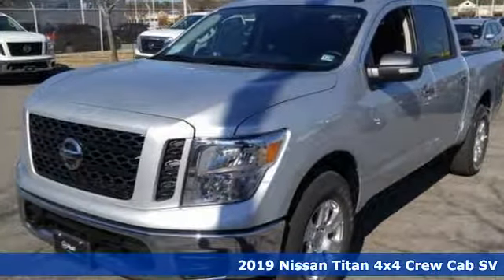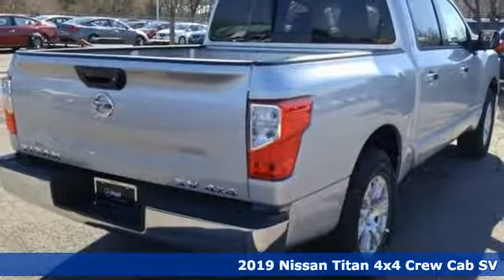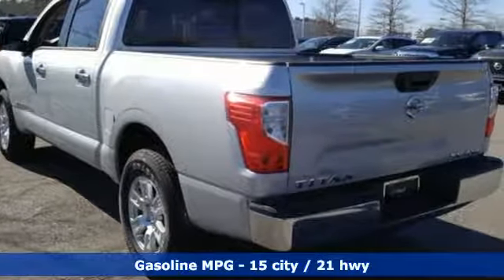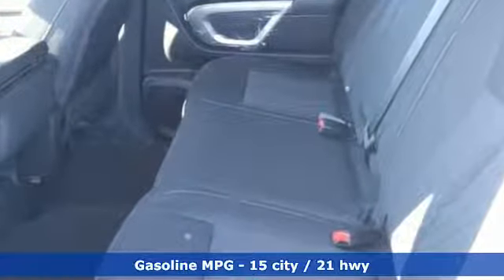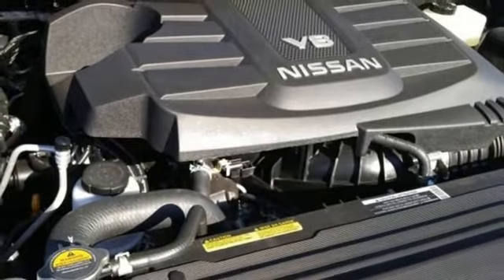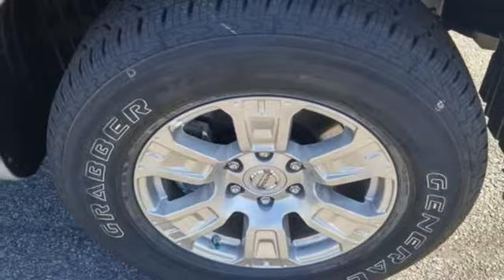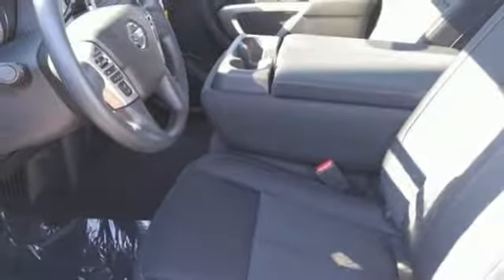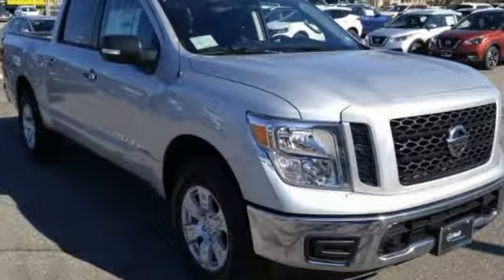New 2019 Nissan Titan Virginia Beach VA Norfolk, VA #919319 - SOLD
Year: 2019
Make: Nissan
Model: Titan
Trim: SV
Engine: 5.6L 8-Cylinder
Transmission: 7-Speed Automatic
Color: Silver
Interior: Black
Stock #: 919319
VIN: 1N6AA1EJ3KN508782

Address:
3757 Bonney Road